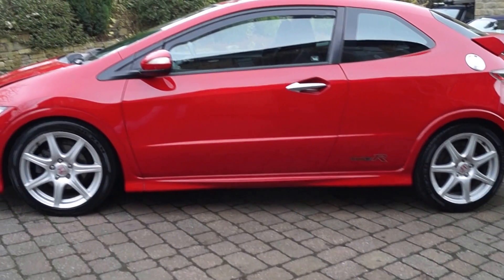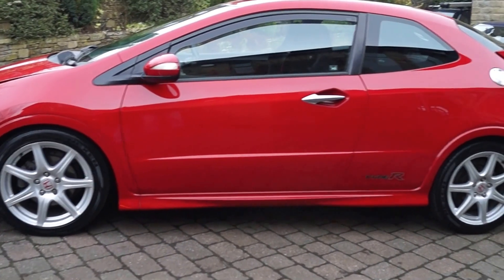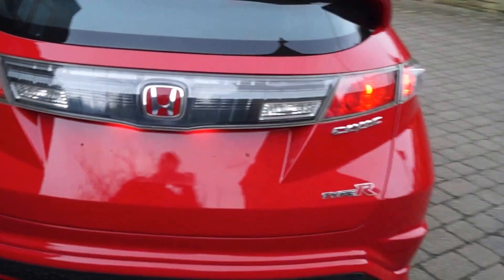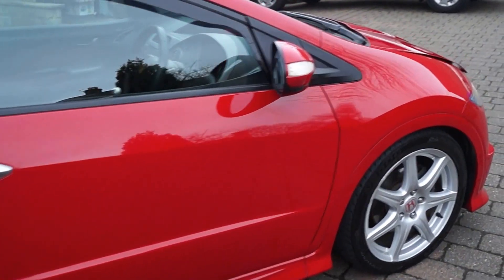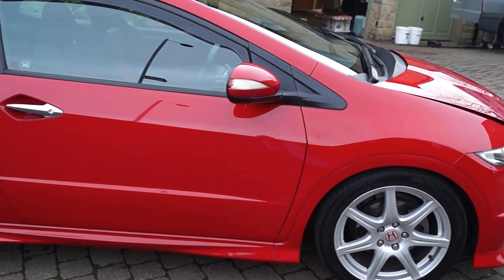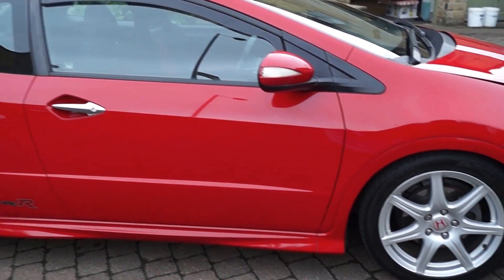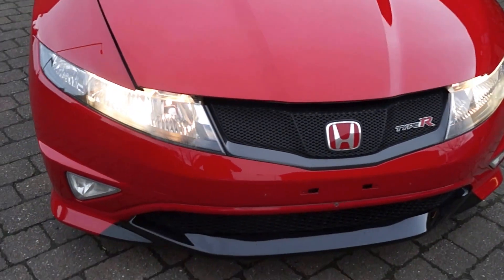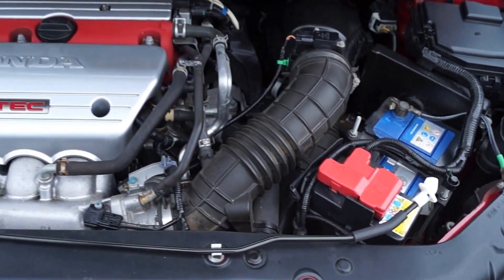Civic SB58EOO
Civic R GT with only 25975 miles.